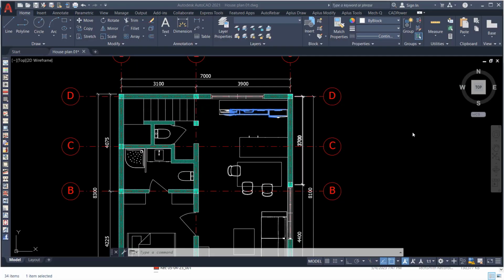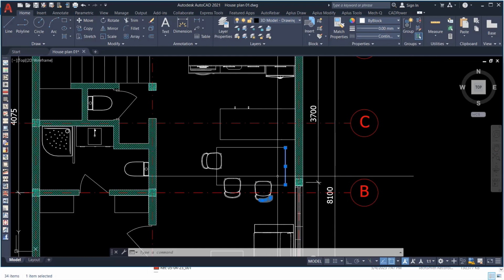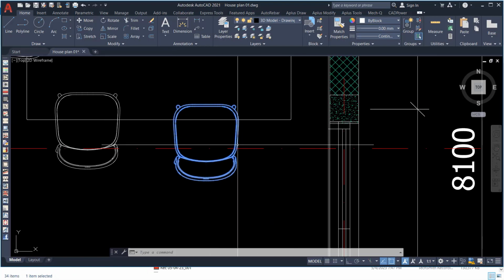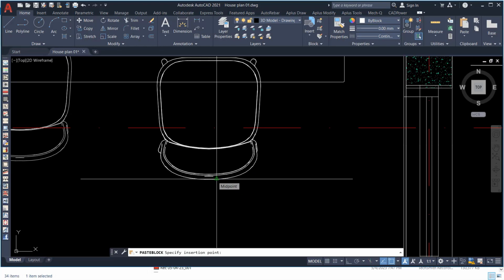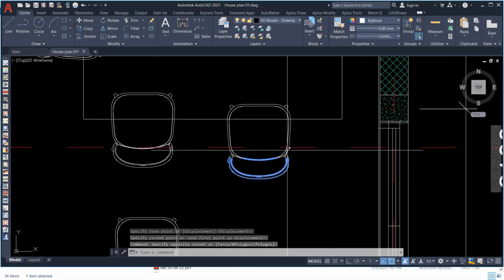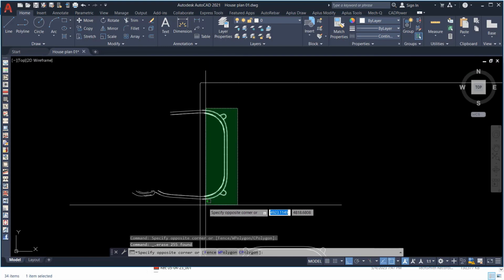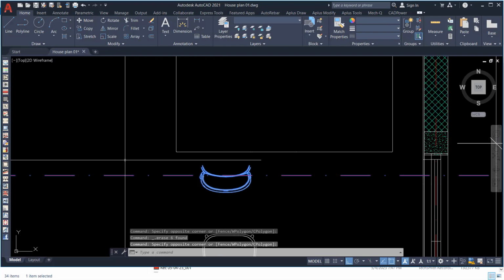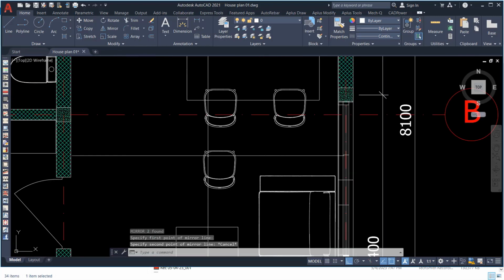How to Convert AutoCAD Objects into Block_Tips and Tricks_01